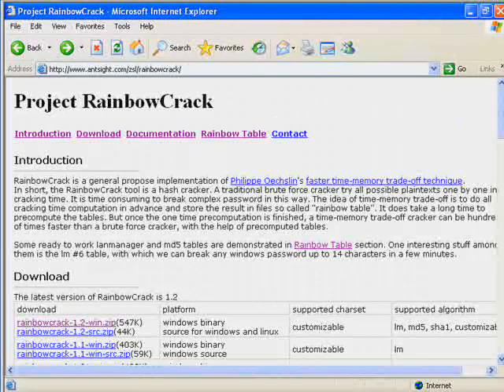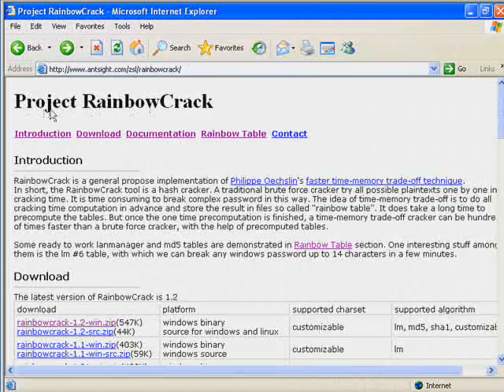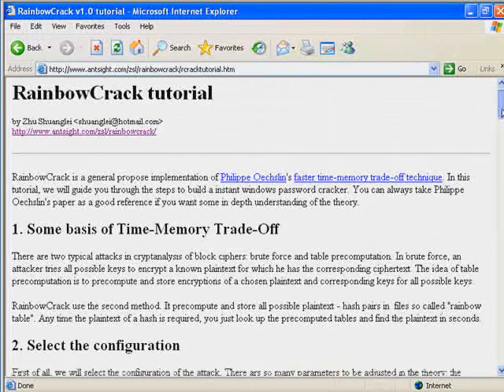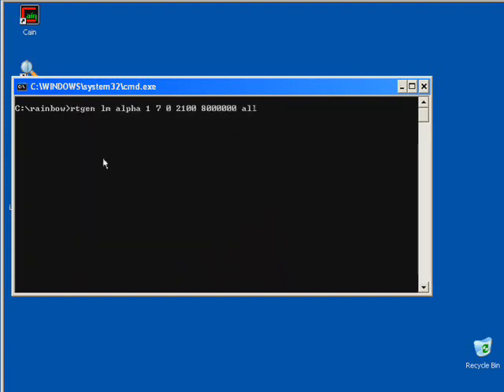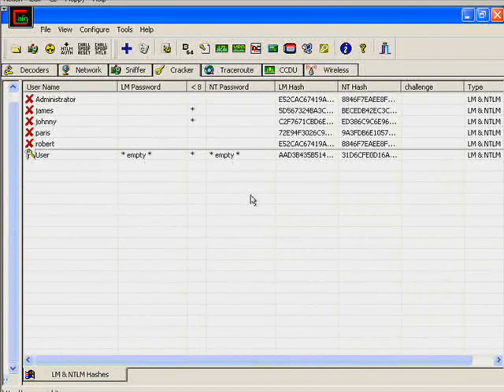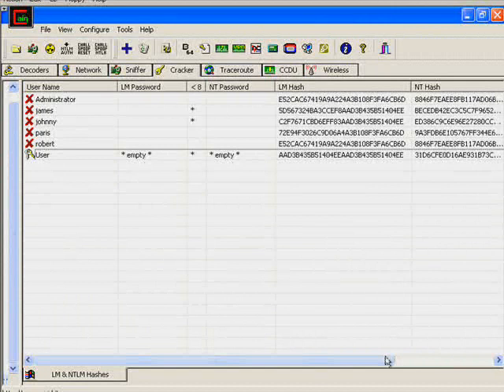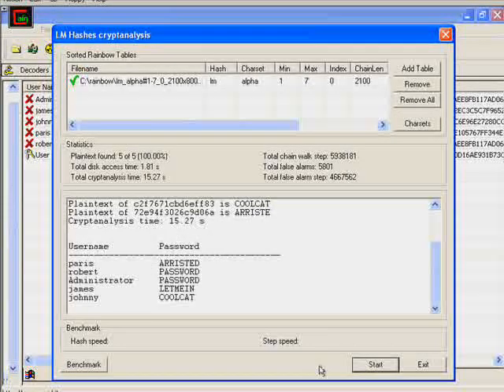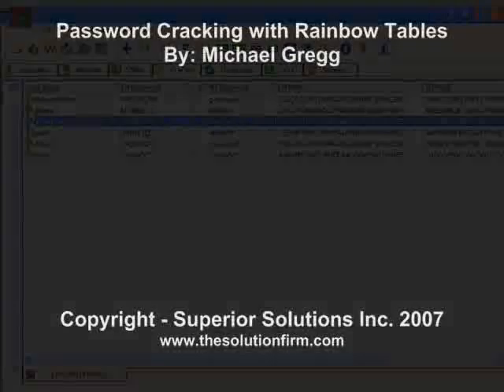Password Cracking With Rainbow Tables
Michael Gregg, COO of Superior Solutions, Inc., gives a quick demonstration of rainbow tables and password cracking via precomputed hashes.